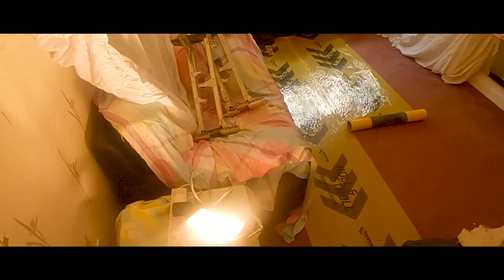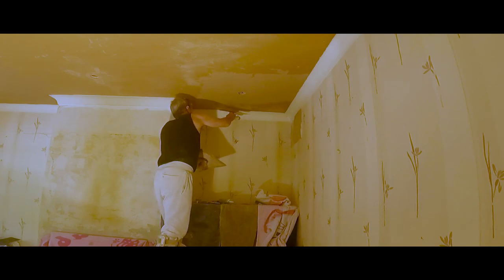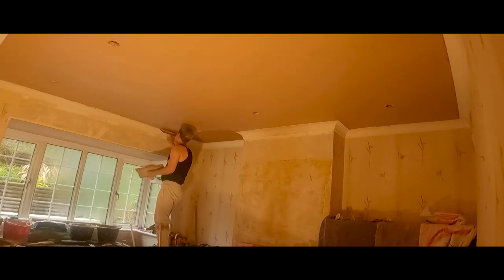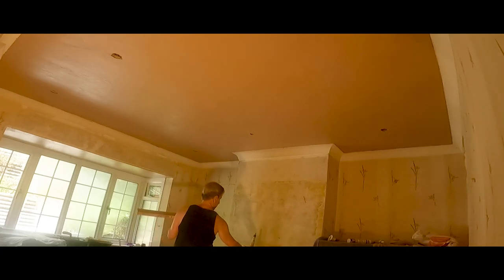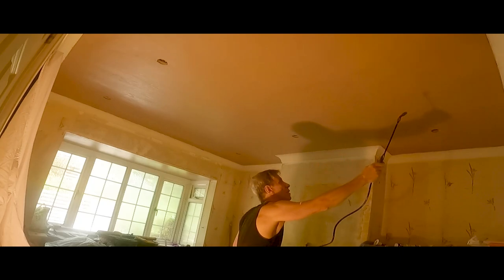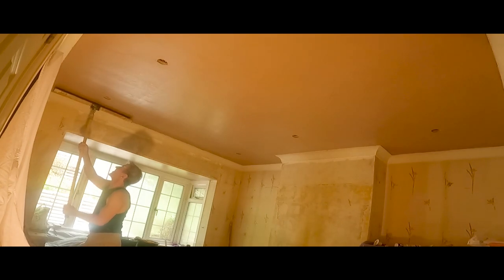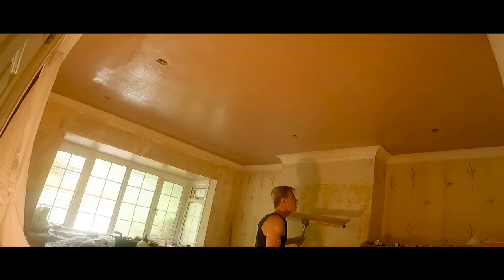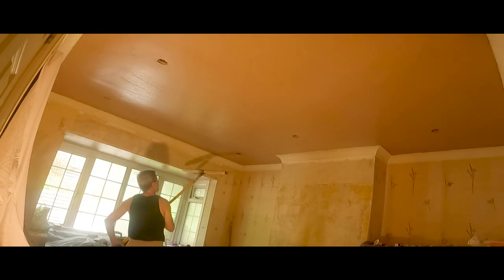Plastering a Ceiling Over a Room Full of Furniture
Extra Time
Half Time Discord Ask The Plasterer Community Link
Another in the Plastering School Series from Plasterer.org.uk
Home of 'Ask The Plasterer' Live Stream. Podcast now on Spotify 😁
Roll & Stroll Stair protection S
Fiberglass scrim Tape, Buy 10 get for £3.83 per roll
**Large Roll Plastic floor protection**
**Speed Skim Pole Attachment**
Marshaltown Pre Worn Carbon 14" Trowel
Ox 14" Ultra Flex
900mm Ox plastic speed skim
900mm Ox metal speed skim
Refina Mega Mixer
in 36 Years of Plastering I've only had two of these !
fiberglass joint tape